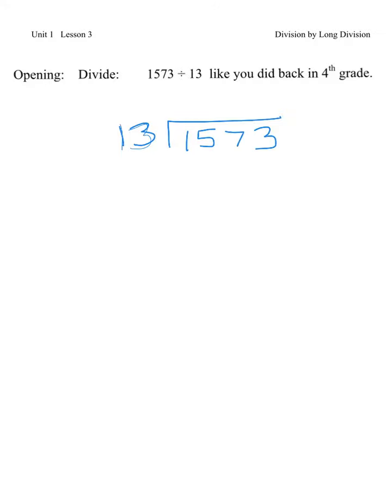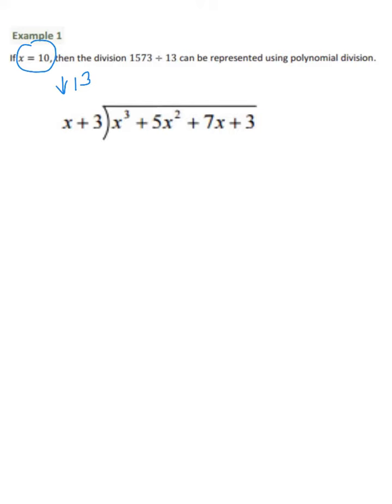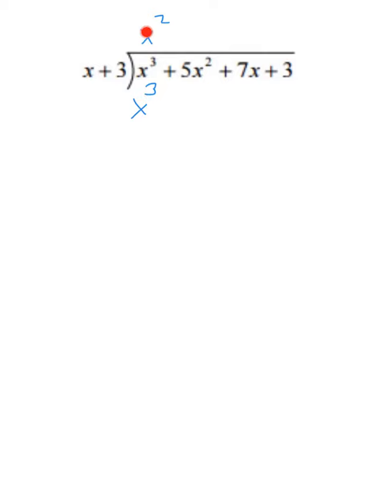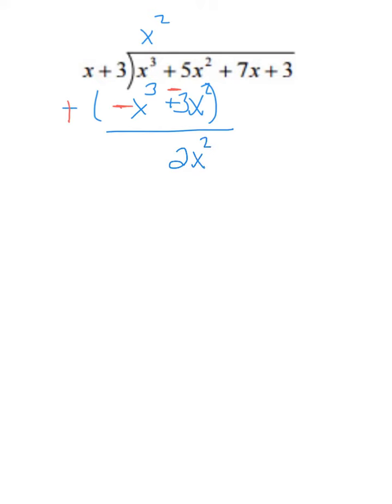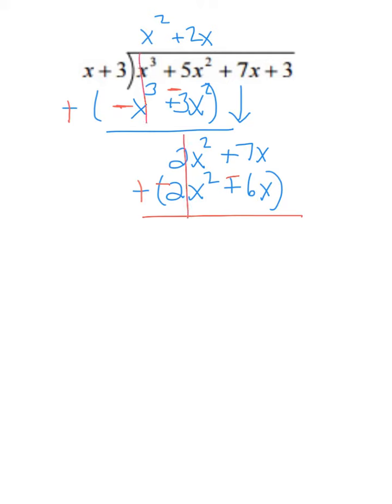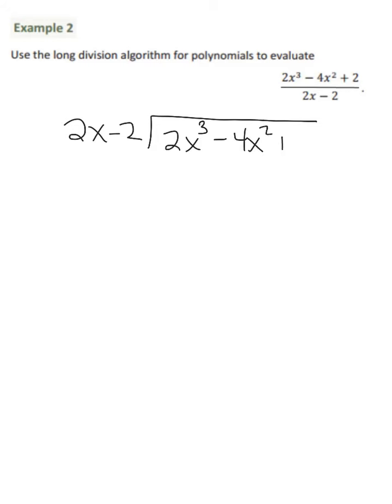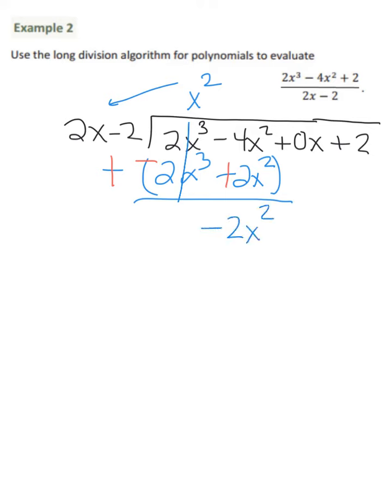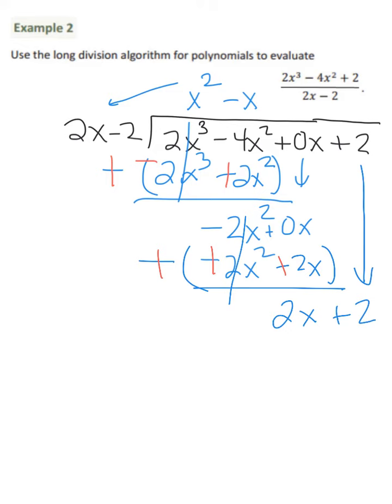alg 2. mod 1. ch 1. lesson 3